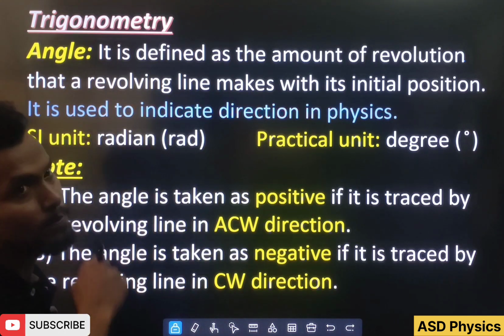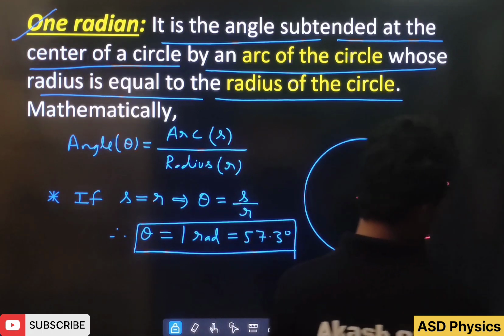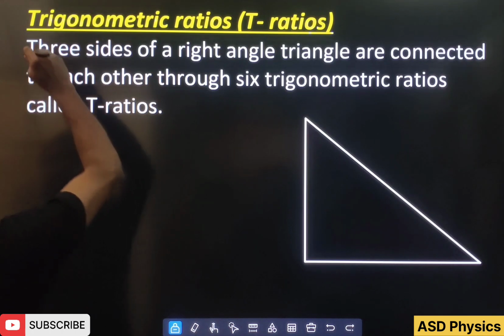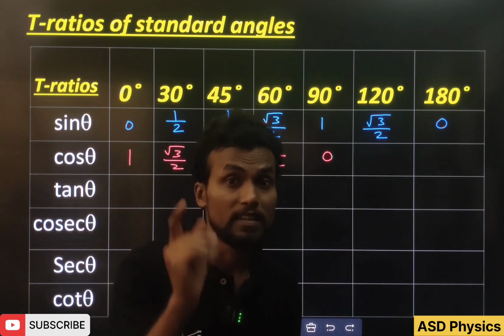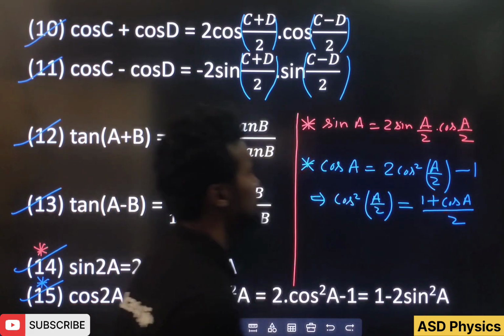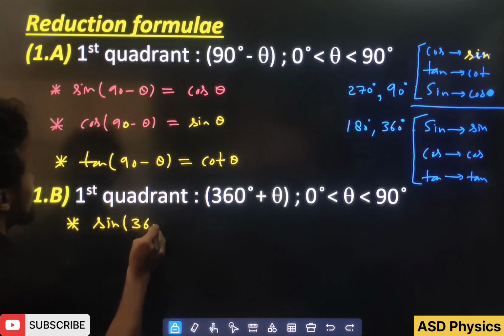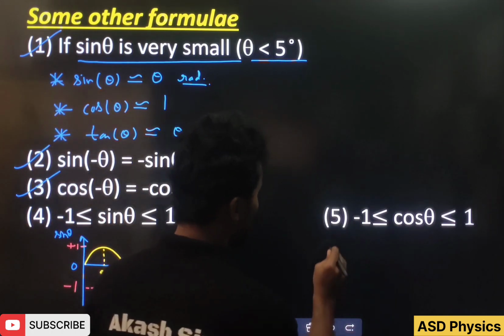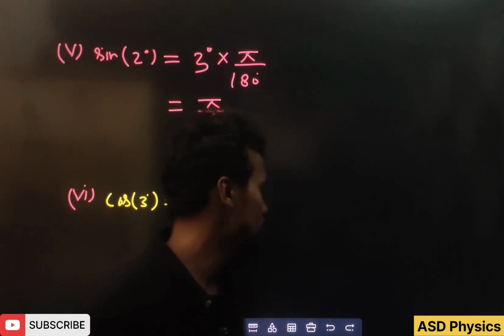BM-1 | Basics of Trigonometry with Important Reduction Formulae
Part-1 | 11th & 12th Basic Mathematics | Basics of Trigonometry with Important Formulae | Akash Sir Physics

Timeline of Topics👇
00:00 | Introduction

00:19 | Angle basics and its direction

02:43 | 'One radian' angle

04:36 | Conversion from radian to degree

07:21 | Conversion from degree to radian

08:53 | Trigonometric ratios (T-ratios)

12:05 | T-ratios of standard angles

15:03 | Important formulae of trigonometry

18:01 | Four quadrants and ASTC rule

19:26 | Reduction formulae in four quadrants

24:35 | Other important formulae with some and cosine graph

26:42 | Find the value of following sine and cosine values